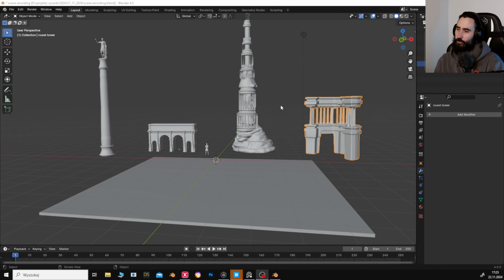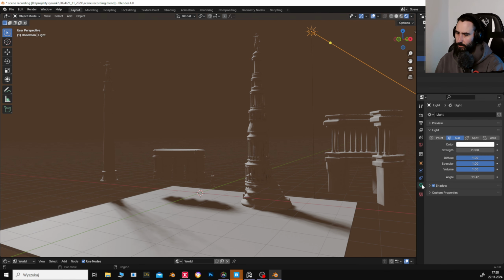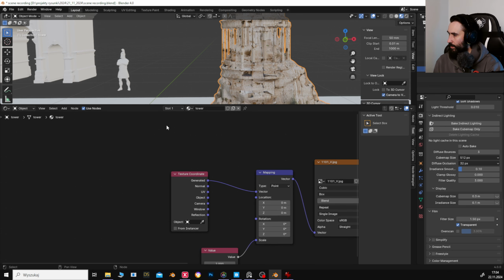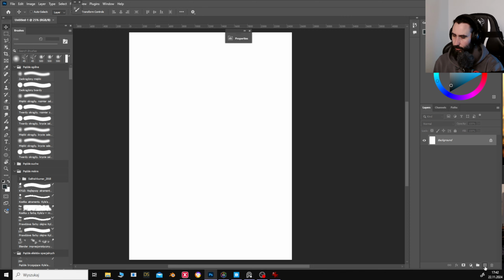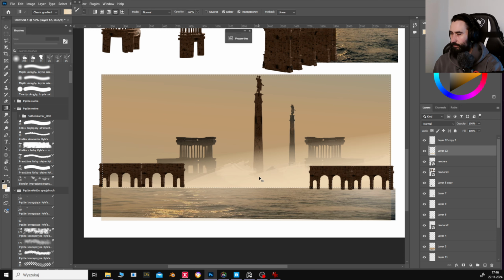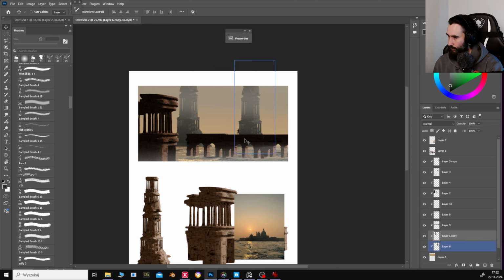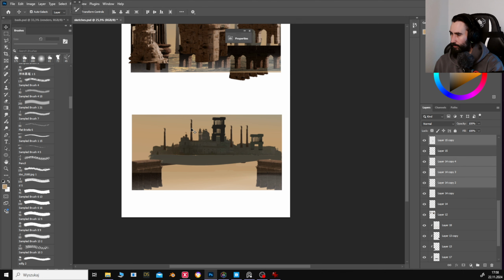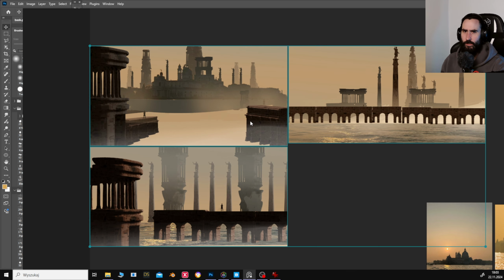Lazy Sketches, v2 - paint and :photobash using your renders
Quick "photobash" using blender renders and overpainting in photoshop
cool exercise for sketching and generating ideas and compositions
there is part in blender and part in photoshop
this is great tool for concept artists, illustrators and digital artists

00:00:00 start
00:00:10 presentation and overview
00:01:12 blender part
00:06 sketchfab textures  - i had some issues with it so skip this :P
00:07:23 import texture (not from sketchfab)
00:14:10 rendering - assets
00:15:13 photoshop part and painting /render bashing
00:22:55 sketch nr 2
00:27:02 sketch nr 3
00:33:04 conclusion final presentation

Thanks !